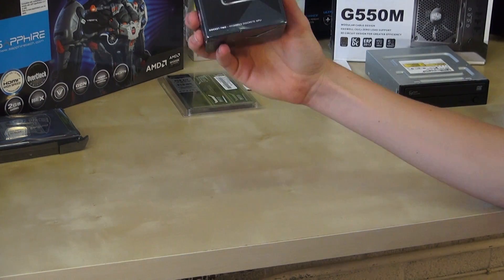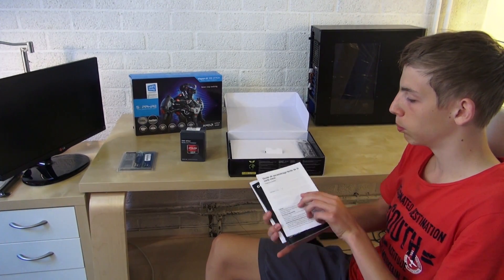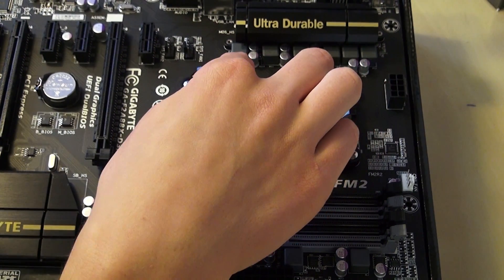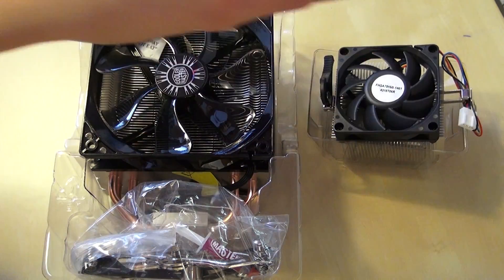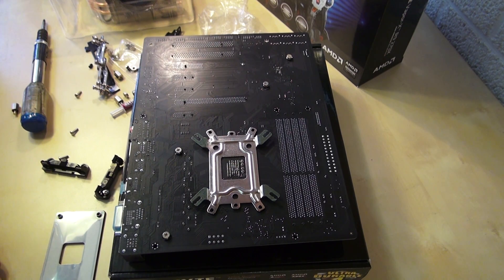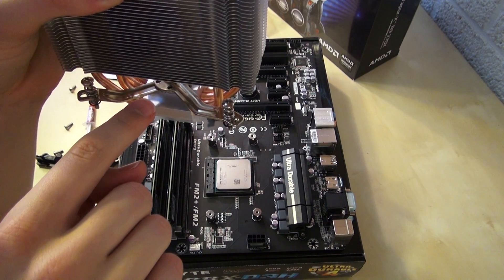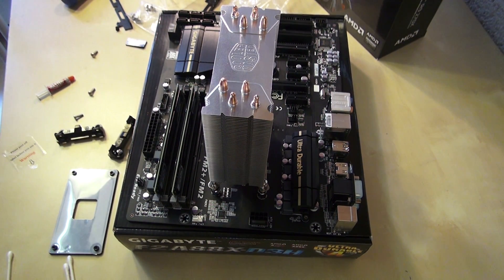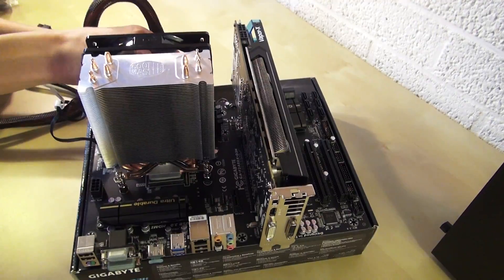How to build a PC - Part 1 | Out of the case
All the parts Go to "Jelle AMD".